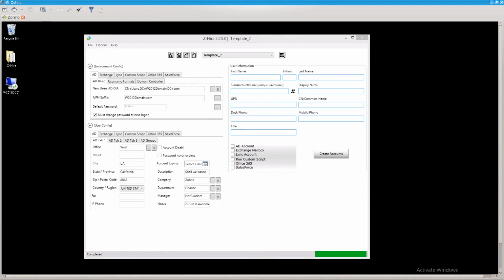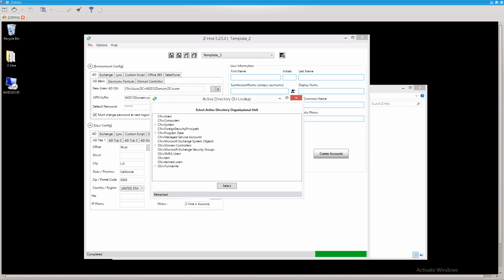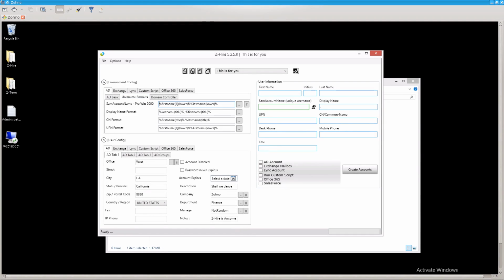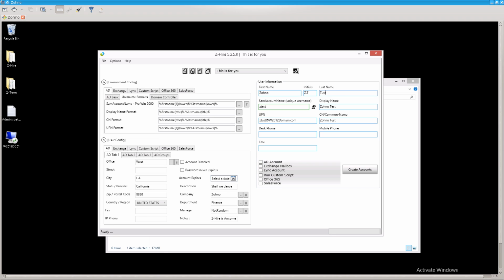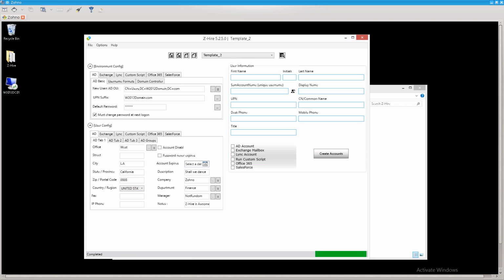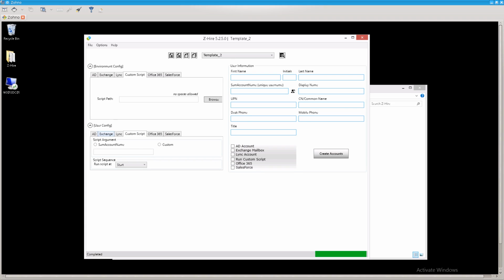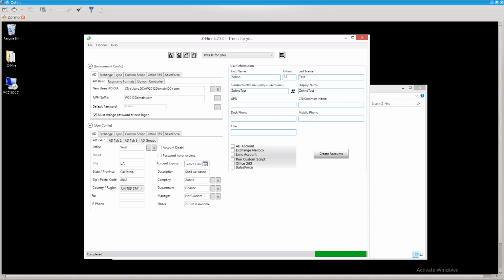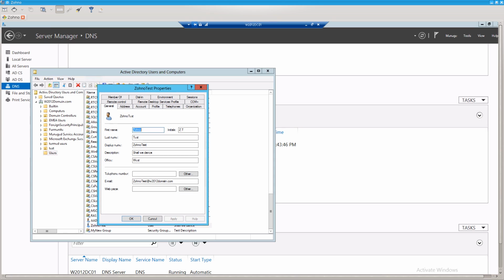Z Hire tutorial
Z-Hire automates the IT account creation process for Exchange mailbox, Active Directory, Lync accounts, Office 365 cloud and SalesForce cloud deployments. With just a click of the button, your Exchange mailbox, and Active directory user and Lync accounts will be created simultaneousy. This tool can also create and set custom settings for Office 365 accounts using templates. Z-Hire serves as the platform for new hire accounts by allowing auto-creation of major IT user accounts with the option for custom scripts. Z-hire will decrease your new hire user account deployment time by 600%, without the need for complicated and expensive identity management solutions. This Active Directory User Creation Tool makes creating Active Directory users a breeze. Some of the features include:

- Environment Auto detection/discovery (AD/Exchange/Lync/Office 365/SalesForce)
- Copy existing Active Directory User to Z-Hire Template
- Support for Active Directory user, Exchange Mailbox, Lync 2010, Office 365 user and SalesForce user accounts
- Template based deployment (allows consistency for all user accounts)
- Office 365 account creation with major attributes
- Office 365 license only mode ( assign license only, when using DirSync )
- Office 365 Hybrid mode ( for organizations running Office 365 in Hybrid mode)
- Active Directory user account creation with major attributes
- Active Directory group selection
- Active Directory user duplicate SamAccountName verification
- Lync 2010 account creation supporting all policies
- SalesForce user creation support all major attributes
- Faster performance (compared to previous version)
- Bulk import from CSV / Text to provision Active Directory, Exchange, Lync and Office 365 users (version 5.3)
- HRIS / WorkDay driven user provisioning (Automatically provision users from WorkDay and other HRIS Systems)
- HRIS / WorkDay driven data sync (Automatically sync user data such as Title, Department from WorkDay and other HRIS systems )